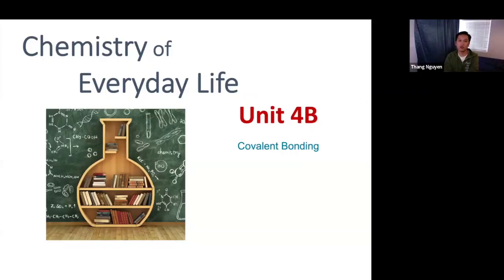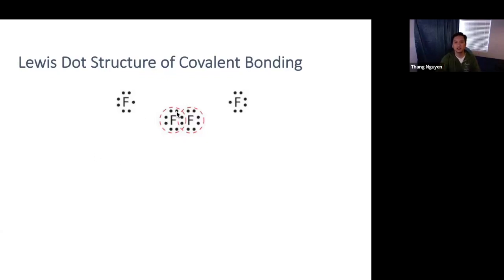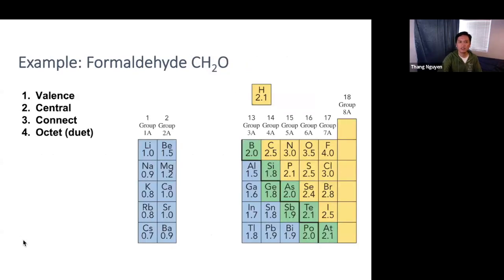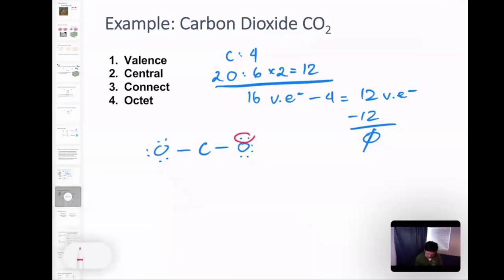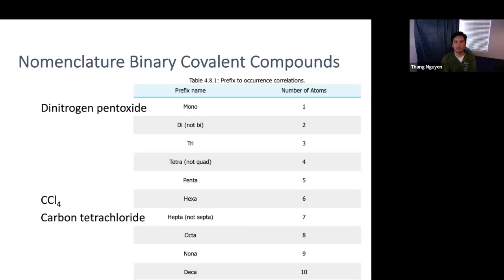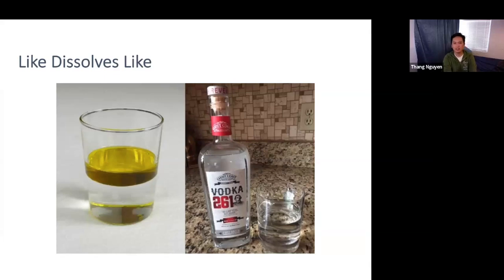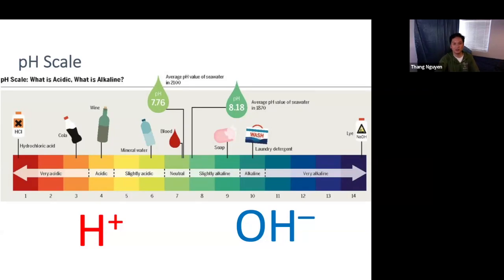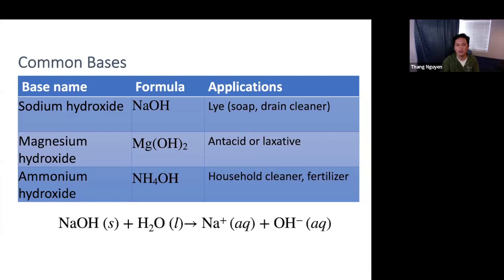Chem 9 Unit 4B Covalent Bonding